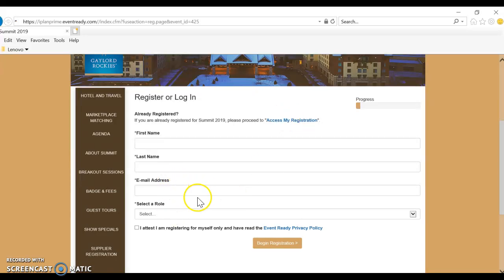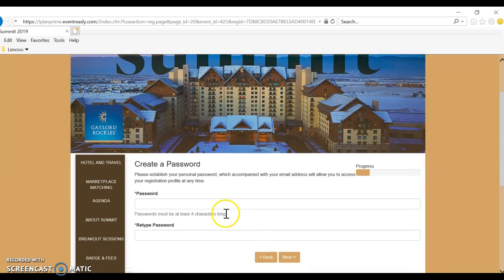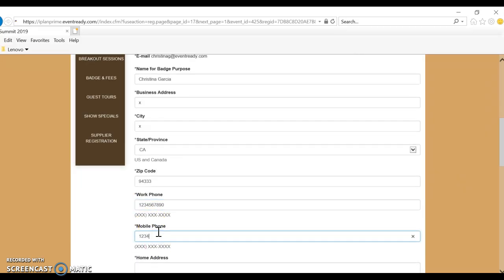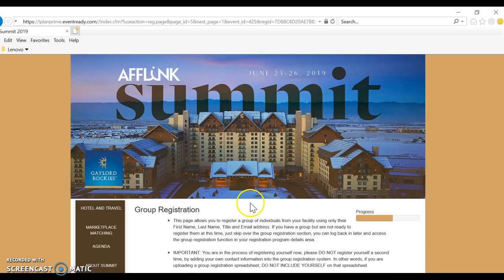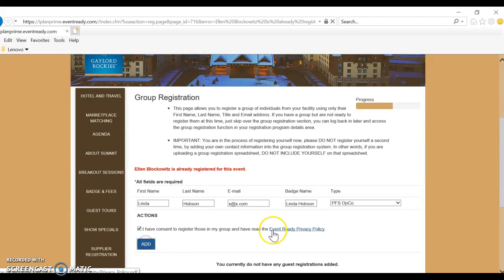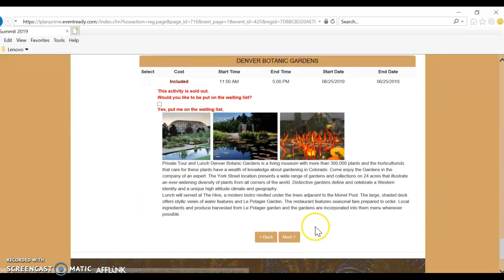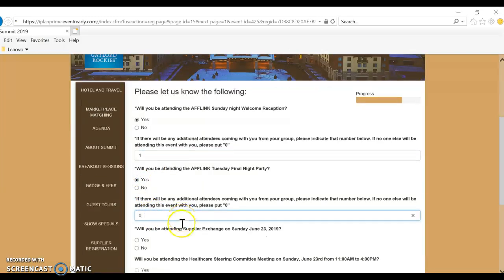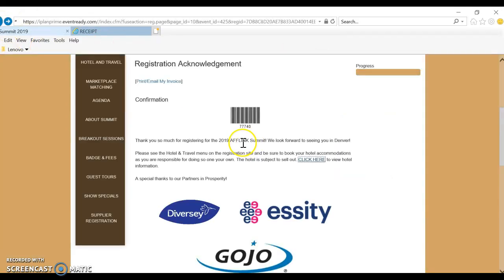Summit 2019PFS OpCo Reg Flow 05.06.19